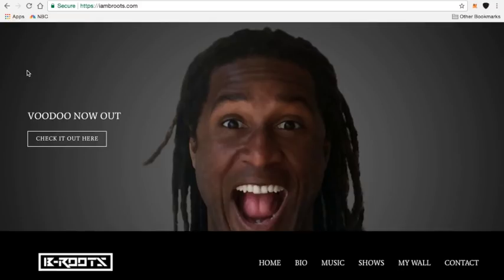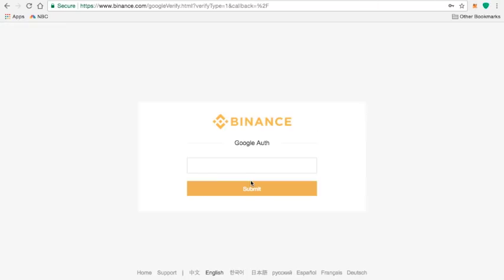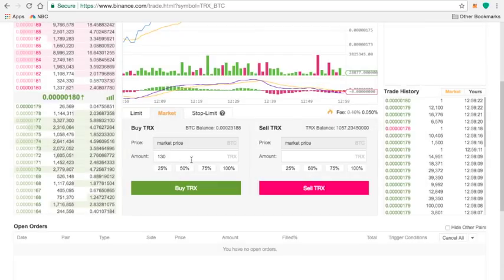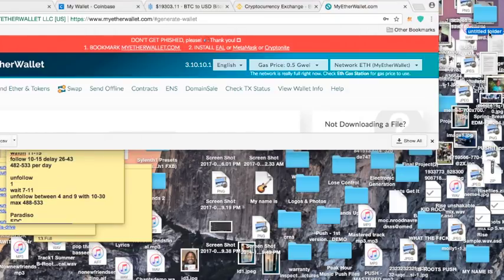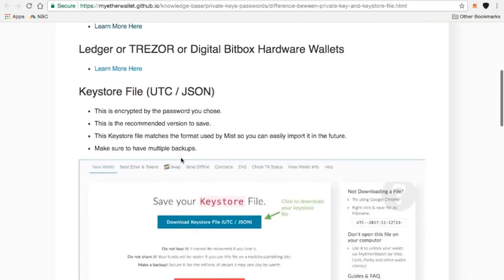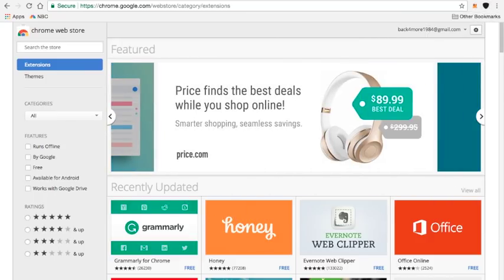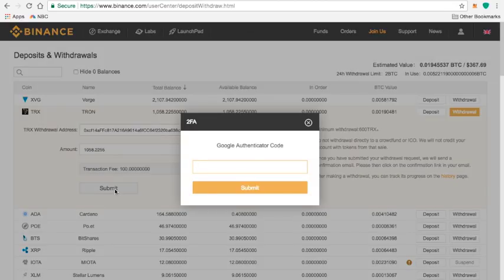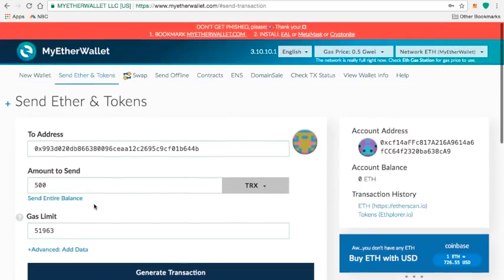How to buy Tron TRX Tronnix Using Coinbase Safely Step by Step Video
This is a step by step video on how to buy Tron Tronnix Coin TRX using Bitcoin BTC Use These links in order to setup your 4 main accounts to start investing in Tron.

Set Up Coinbase: My fav because it is a trusted Company in the U.S.A.

Setup Gdax: What I use to avoid fees from Coinbase

Nano Ledger S: The safest way to store your ripple, bitcoin, ethereum and other altcoins.

How will you pay taxes on your cryptocurrency? This is ONLY for the 1st 500 customers.

Send Me Tron: 0xcf14aFFc817A216A9614a6fCC64f2320ba638cA9

Send me Bitcoin: 1PuoypXWLbtXpphN6iq1s7N3wkAJmJzBsj

Send me Ripple: rNVKvQTSqqwXDFdCots8794bTyJZRgVj4e